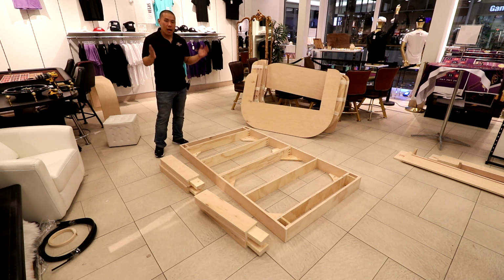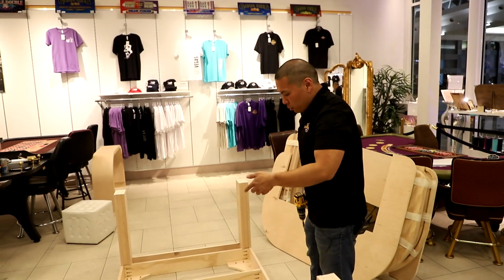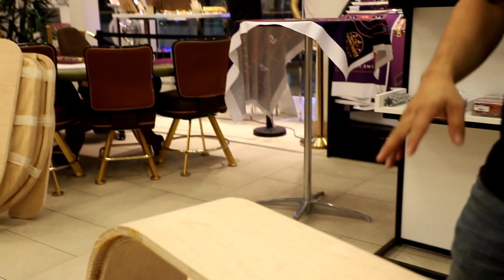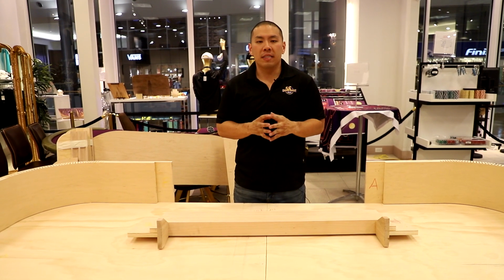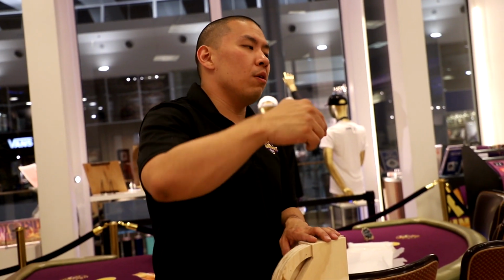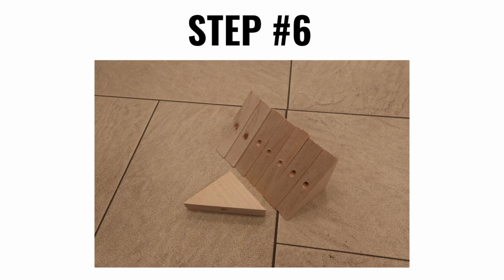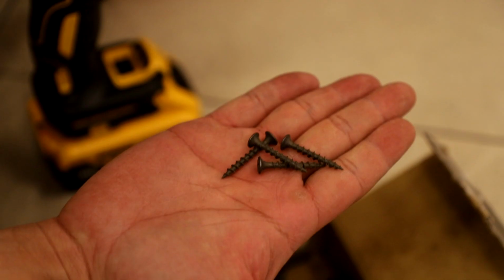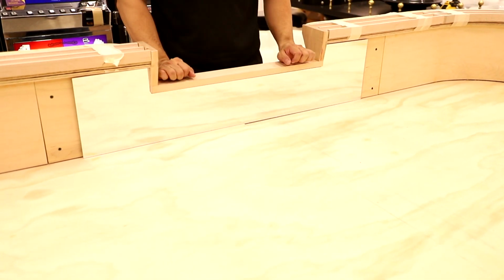8' CRAPS TABLE BUILD TUTORIAL FOR SALE on ShopCasinoQuest.com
Visit Us @
3100 W Sahara Suite 102
Monday to Friday 11AM - 6PM PST If you are interested in this table please visit Shopcasinoquest.com and visit the Casino Table category.

There are extensive dimensions and details available on the website.

Visit casinoquest.biz to book your own challenge or to make a reservation to learn and master casino table games at our location on the Las Vegas strip.  You can also find merch, forums, vlogs and more media.

Visit Youtube.com/cegdealerschool for casino education, blackjack, craps, baccarat and roulette strategies and a wealth of information, classes and school vlogs that deal with casino dealer and casino gaming careers.

Visit us in Las Vegas Nevada!

Fashion Show Mall 2nd Floor next to Macy's Men / Across from Pac Sun.
Las Vegas Strip, Las Vegas NV